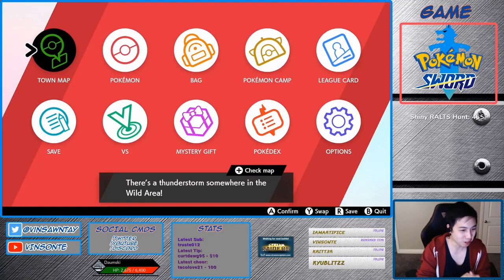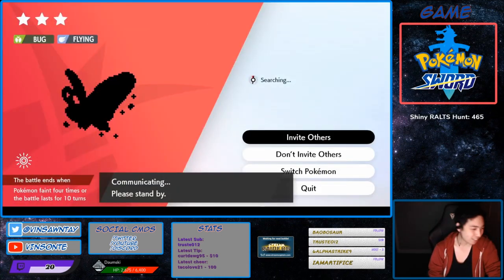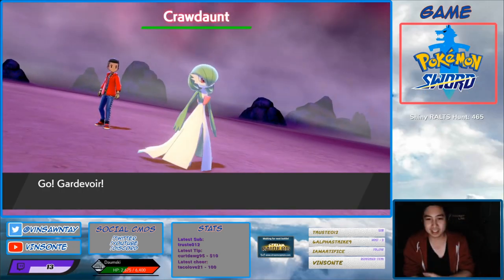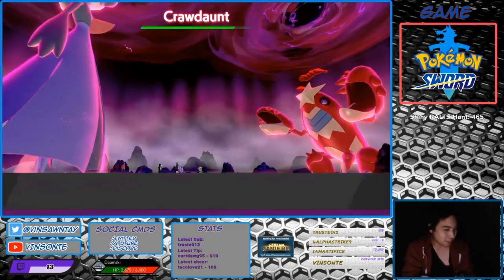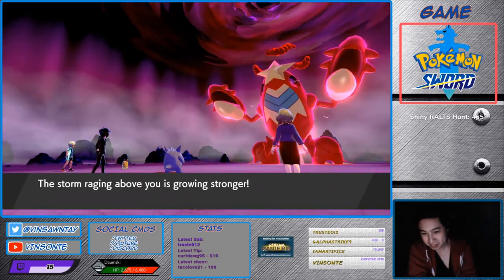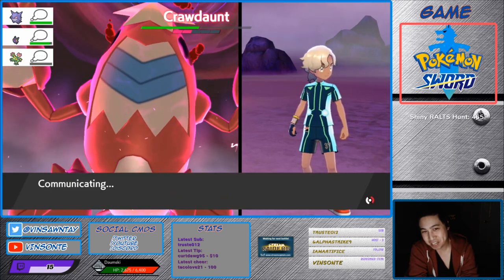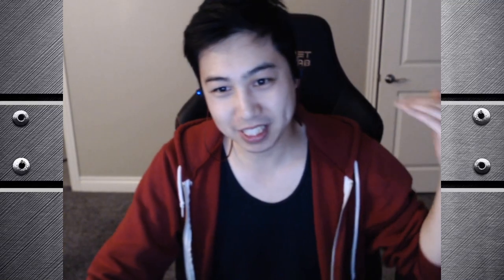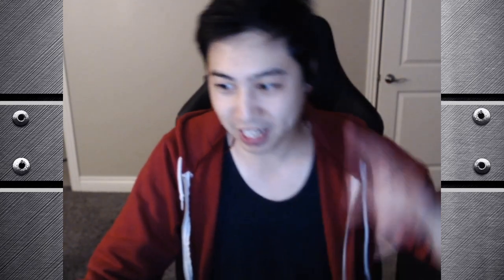Where To Get Hidden Ability ADAPTABILITY CRAWDAUNT - Pokemon Sword and Shield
Dark Crabs..